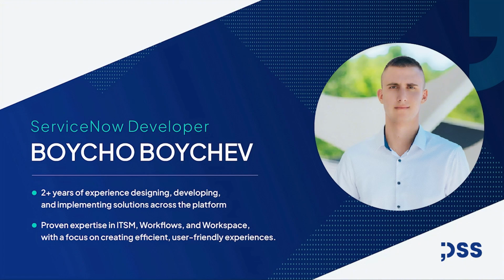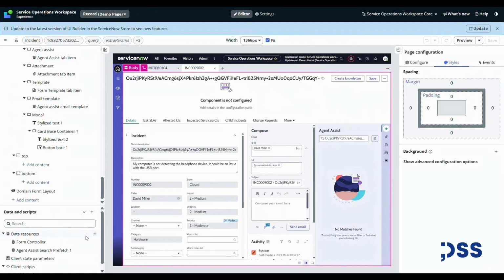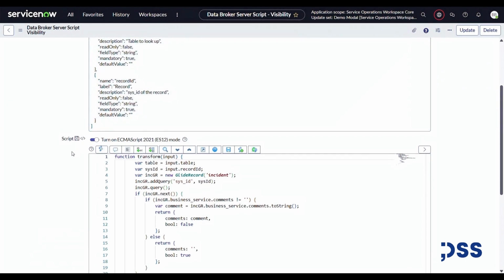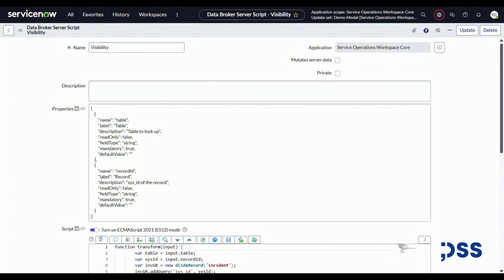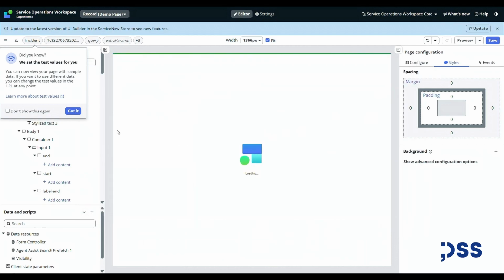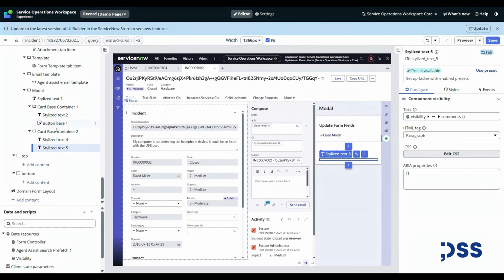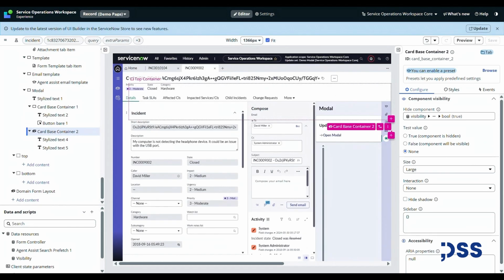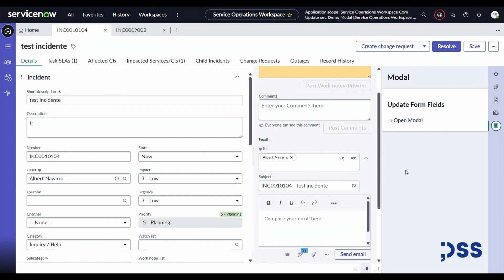How to Create a Transform Data Resource in ServiceNow UI Builder ✔️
How to create and use a Transform Data Resource in ServiceNow UI Builder.

You’ll learn how to:
✔️ Create a Transform Data Resource in UI Builder
✔️ Pass properties from the page into the data resource
✔️ Query an Incident record using a GlideRecord
✔️ Return custom outputs (visibility flags and comments)
✔️ Dynamically control component visibility based on returned data
✔️ Display conditional content in a sidebar using data resource outputs

This example demonstrates how to show or hide UI components based on whether the comments field of an Incident record is populated - a very common real-world use case.

By the end of the video, you’ll understand how to:
✔️ Use Transform Data Resources effectively
✔️ Connect them to UI components
✔️ Execute them on page load or via client actions

Perfect for ServiceNow developers working with UI Builder, Workspaces, and custom UI logic.